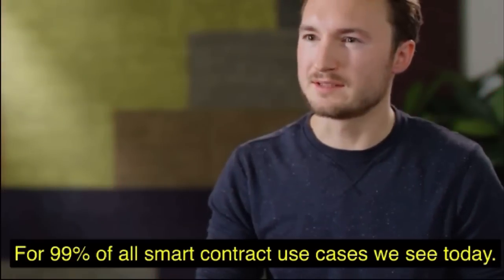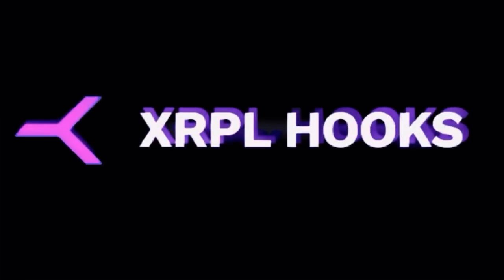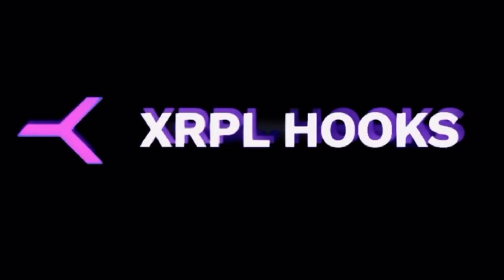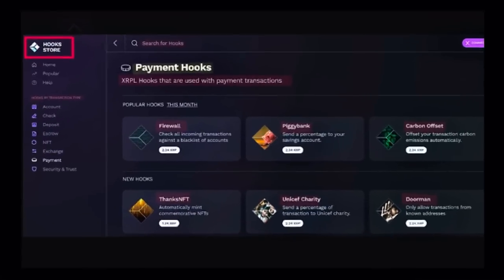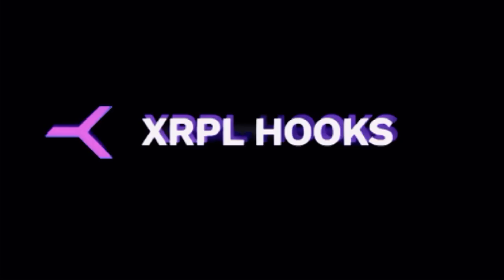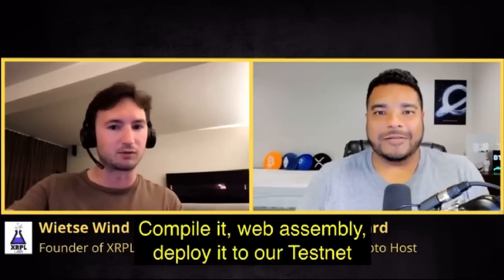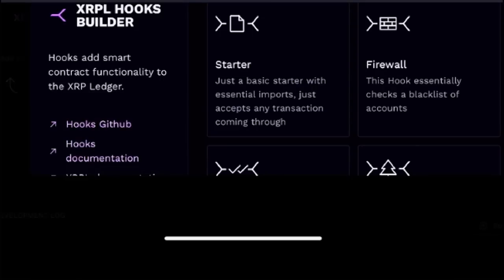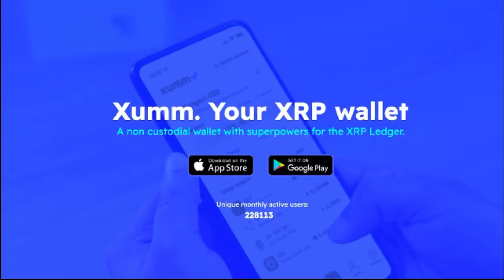🪝HOOKS XRPL Side Chain🏴‍☠️ 1st 👀@ HOOKS STORE 🏪 Money Legos create XRP SMART ACCOUNT for users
📣🪝HOOKS🏴‍☠️ will utilize native XRP out of
 circulating supply. Tentatively scheduled for Q3 Launch 🚀 “HOOKS STORE inside XUMM WALLET will allow users to one-click add HOOKS 🪝 like Trustlines and typically are integrated into an xApp or vice versa. Users will even be able to set up customized parameters on certain HOOKS 🪝

🪝HOOKS🪝 Brings programmability to your XRPL Account, turning it into a true SMART🧠ACCOUNT and also offers layers of customizable additional Security to XRPL Smart Account. Your "ACCOUNT" is on the XRP LEDGER, not in your hardware wallet
HOOKS🪝are the most significant enhancement in history of XRP Ledger and will start on side chain and eventually be proposed as an amendment to XRPL soon after. But the majority of XRPcommunity will be unprepared because they’ve yet to Level Up with the evolution of XRP Ledger and ecosystem.

🏆 LEVEL UP 🏆 🫵 JOIN "Mickey B Fresh Patreon" Group: Started 2.5yrs ago w/mature private telegram group & VIP’s 2x week 2hr+ Zooms w/Mickey B and a stable of knowledgeable Admins & folks from the community!!

🧐Hooks🪝has been developed for the past 3 years by the team at XRP LABS and is their creation, NOT Ripple. Don’t be that person on Twitter asking David Schwartz to confirm HOOKS 🪝 anything because he can’t, it’s NOT being developed by Ripple. XRPL LABS is also the team who built the Xumm Developer Platform Backend for xApps and the only feature complete XRP WALLET with higjest security features possible. Recent audits passed with flying colors for HOOKS 🪝 and XUMM Wallet!

🚨BE CAREFUL OF MISINFORMATION and SCAMS. There is NO Token Sales, NO Airdrop, NO new XRP, 🚨

👉🪝”HOOKS Side Chain” will NOT create new XRP. NO additional XRP will be created🚨

HOOKS 🪝 bring native smart contract functionality to the XRPL, allowing the development of custom applications tailored to the specific needs and requirements of the account holder, opening up whole new domains of functionality, as the possibilities with Hooks are almost unlimited.

One of the key features that sets the XRP Ledger (XRPL) apart from other blockchains is its ability to do things natively, such as token issuing, escrows, and decentralized trading.
Other chains require smart contracts to do those same things. All these and more are built into the XRPL, making it efficient and well-documented.

Adding Hooks to the XRPL increases its functionality and expands the range of potential services on offer for retail and enterprise users.

As the XRPL continues to grow, there is no doubt that Hooks will play a significant role in driving further innovation and adoption of the platform by retail and enterprise users.

Hooks will expand the on-ledger functionality and help XRPL grow

Add 🪝 to your Twitter Handle to show support for XRPL HOOKS!!!
🚨Mickey offers NO FINANCIAL ADVICE🚨
🧠 EDUCATIONAL CONTENT ONLY🧐
All content is copyright - Mickey B Fresh.
GRAPHICS BY OUR VERY TALENTED DIGITAL ARTIST - "Cynthia"
@CynArts on Twitter-Thank you Cynthia
Thank you @Dip-Collector on Twitter  MBF Project Manager